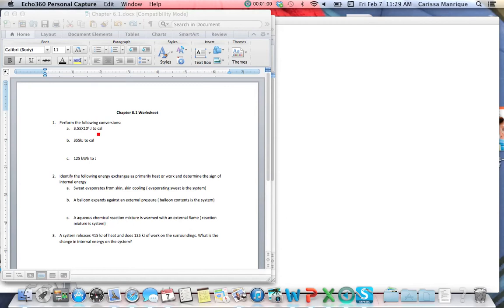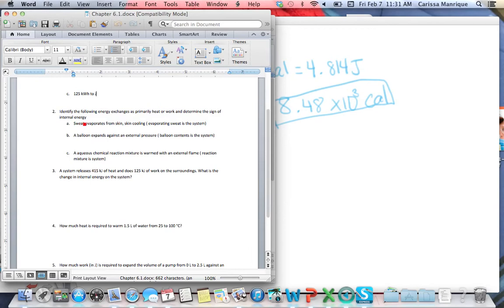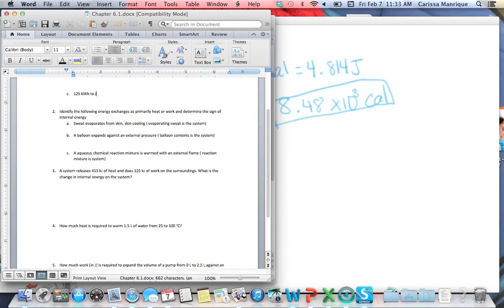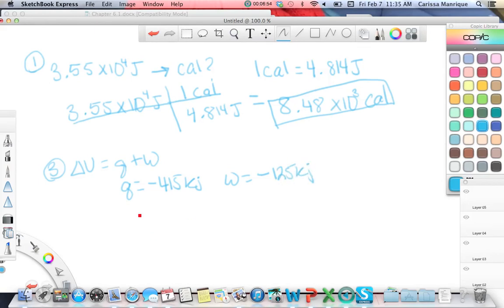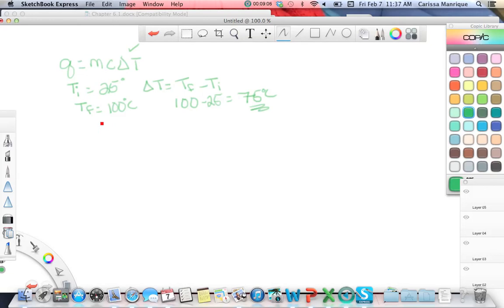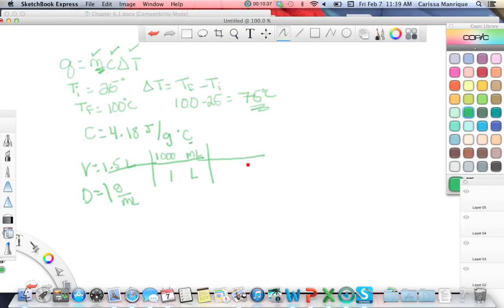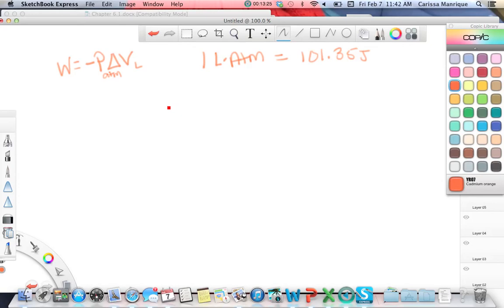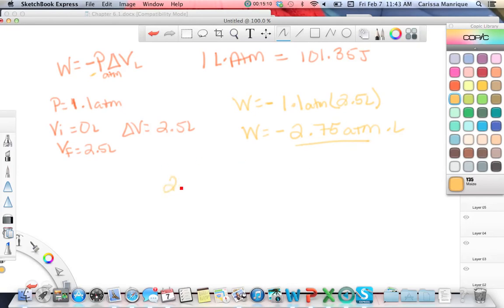Ch 6.1 review